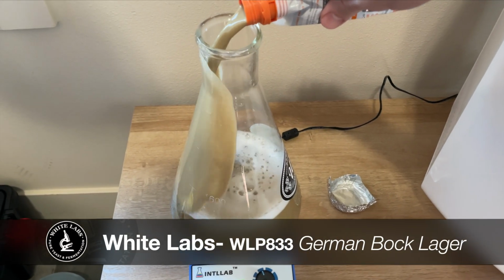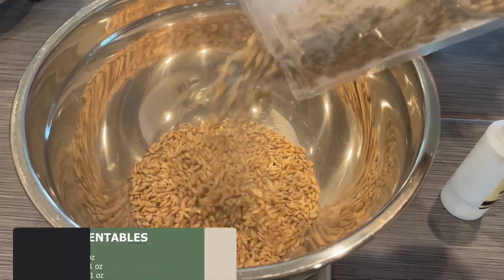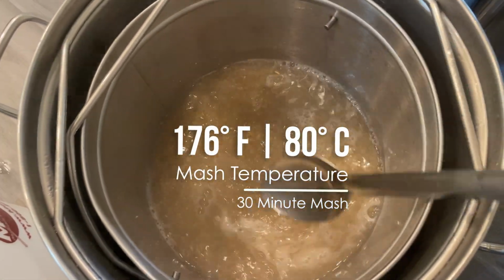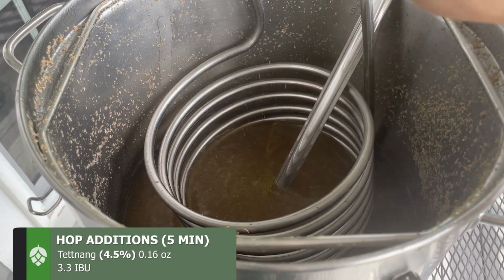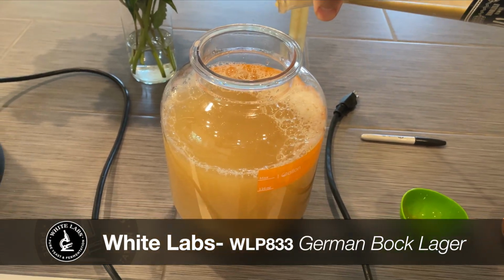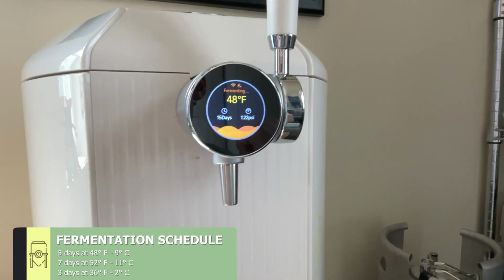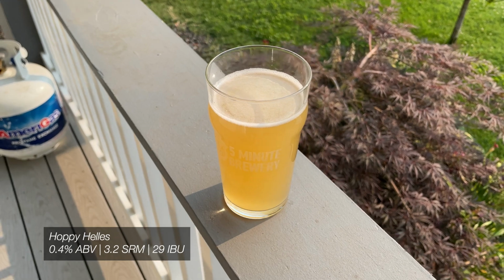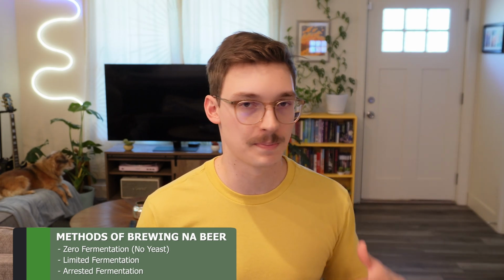Brewing an All Grain Non-Alcoholic Hoppy Helles on the iGulu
There a few different methods of creating a non-alcoholic beer on the homebrewing scale, one of this is through a process called "Limited Fermentation". Today we'll try to make an all grain batch of Non-Alcoholic, Hoppy Helles using my anvil foundry and then fermenting and serving it on the iGulu F1!

If you're interested, the iGulu F1 home brewing machine is on sale now! For 5 Minute Brewery Viewers, get a discount off with the final price if you use the code *5MINBREWS*

Oh man, new custom 5MB shirts?! Yep, come check them out here.

*I've decided to start adding recipes here as I have often been requested, but please consider joining the Patreon at even the $1 level, as that helps making these videos possible!*

*Recipe*

NA Hoppy Helles
0.4% ABV - 29 IBU - 1 Gallon Batch

WATER AND ADDITIONS

- 3 Gallons RO Water
- 0.65 g Calcium Chloride
- 0.1 g Epsom Salt
- 0.1 g Gypsum

FERMENTABLES

- Munich Light (73.4%) 7.5 oz
- Pale Ale Malt (24.2%) 2.5 oz
- Acidulated (1.2%) 0.1 oz
- Melanoidin (1.2%) 0.1 oz

Mash at 176° F for 30 Min

HOPS

- 30 MIN - Galena (14.0%) 0.1 oz  - 25.5 IBU
- 5 MIN - Tettnang (4.5%) 0.16 oz  - 3.3 IBU

YEAST

- White Labs WLP833GERMAN BOCK LAGER

FERMENTATION

- 5 days at 48° F - 9° C
- 7 days at 52° F - 11° C
- 3 days at 36° F - 2° C

CARBONATION AND CONDITIONING

-  Spunded during Fermentation in Keg

*My gear:* (listed in order of appearance)

• Water Filtration: Portable Reverse Osmosis water filter
• Digital Mini scale, 200g
• Mash Tun: Anvil Foundry (6.5 gallon capacity)
• Anvil Steam Condenser
• Grain Mill: Malt Master R2 Pro (modified with corded drill)
• Hop Strainer: LUCKEG Brand 300
• Fermenter: SS Brewtech 7gal conical with FTSS and FTSS extensions
• Hydrometer
• Keg: 1 Gallon iGulu Tritan Keg
• Fermentation Tank, Serving Tank - iGulu F1

(Hydrometer, connectors, miscellaneous tubing purchased through MoreBeer)